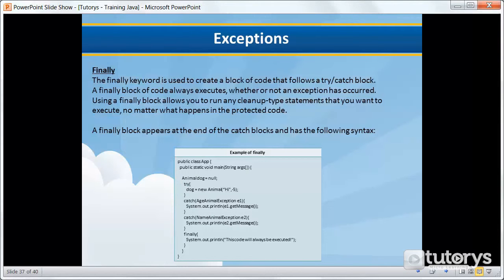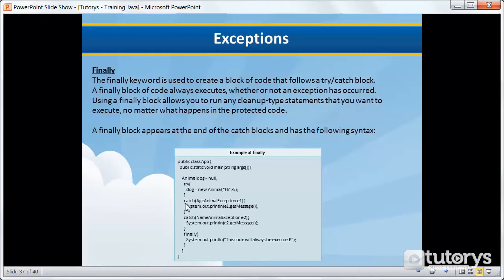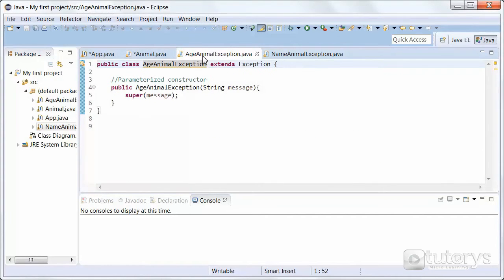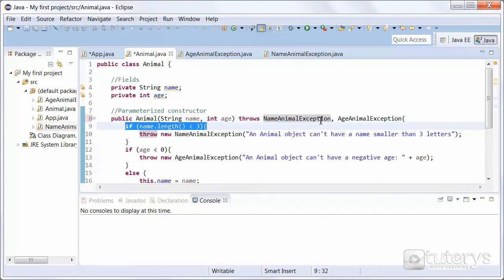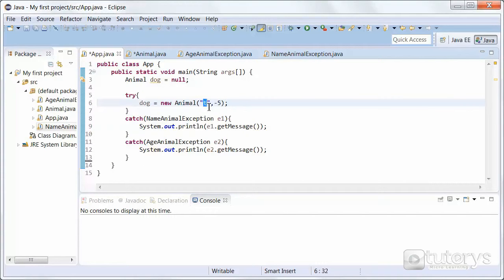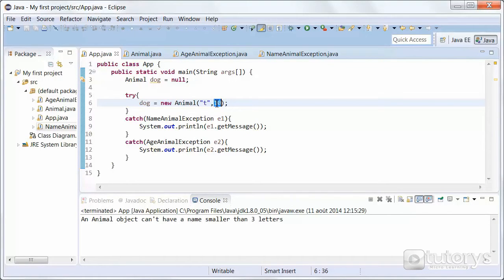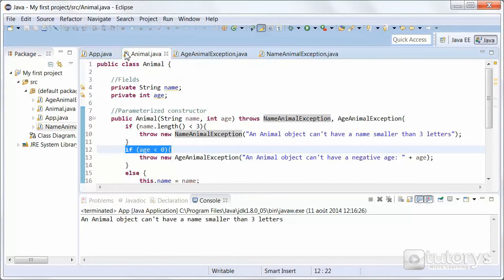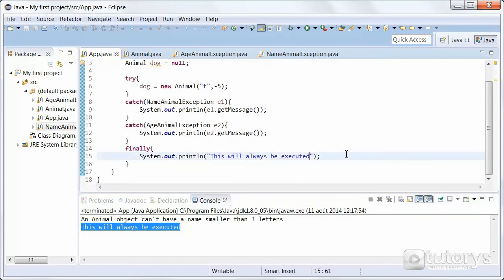How to manage several exceptions in Java?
In this video solution, you'll see how to manage several exceptions in Java.